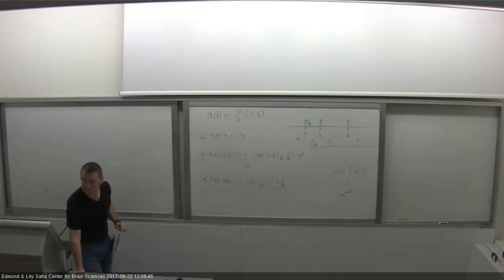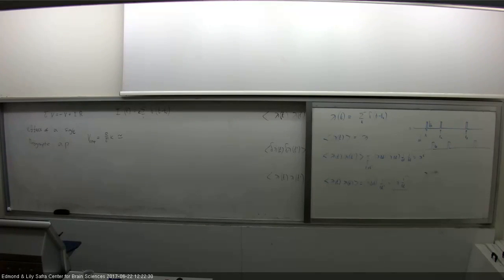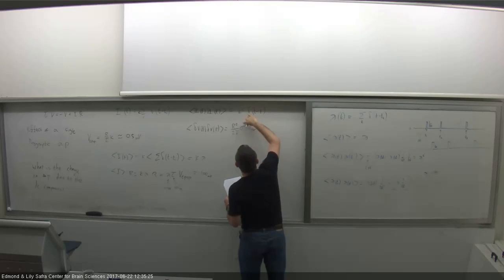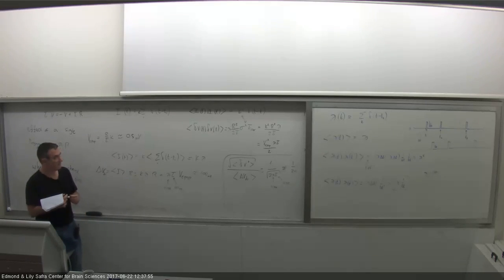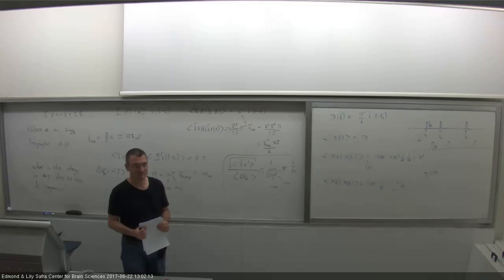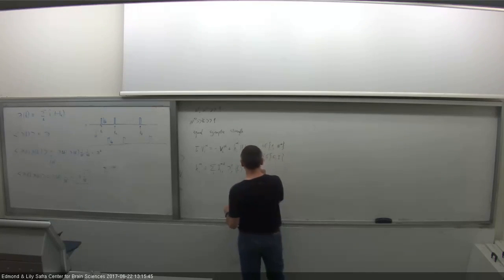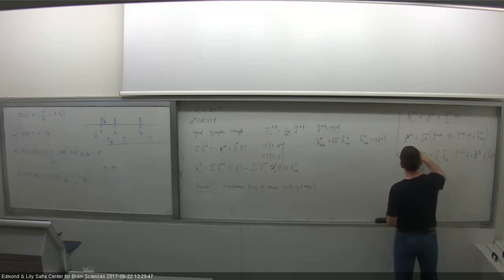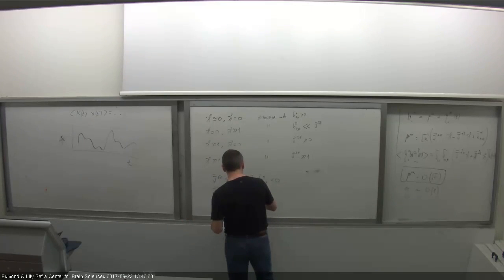THEORETICAL AND COMPUTATIONAL NEUROSCIENCE A - 22062017